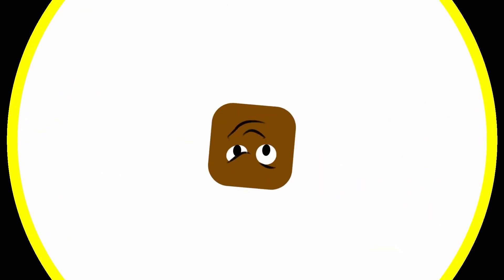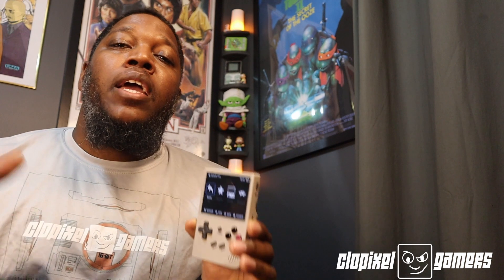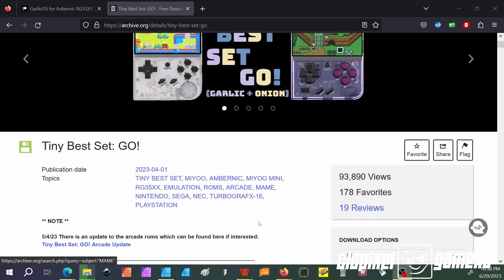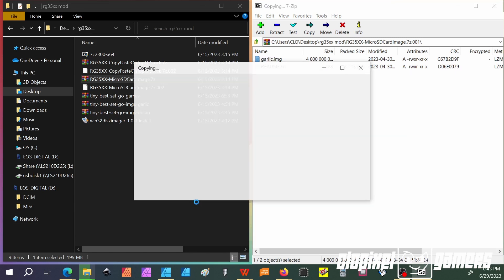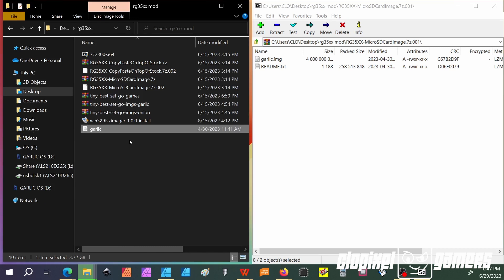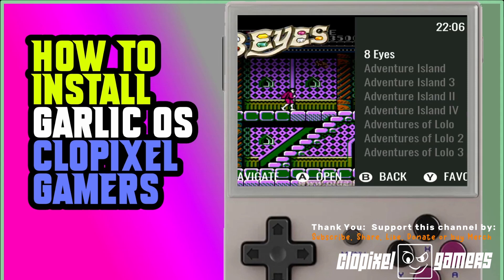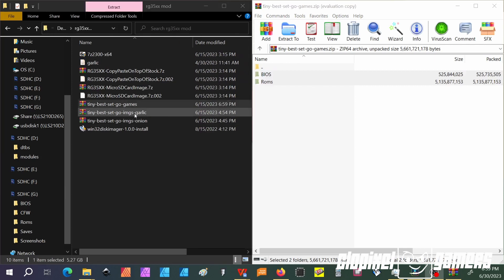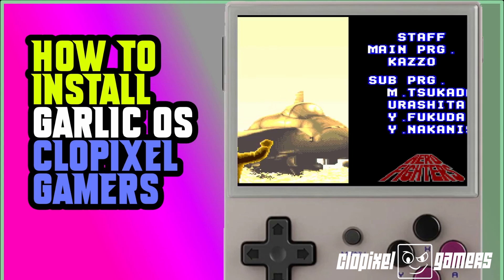How to Install Garlic OS on the RG35XX @clopixelgamers retrogaming | Fresh Install Method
Ali Express: RG35XX

Description
In this video i will show how to install Garlic OS and Games on the RG35XX.

00:00 - Intro
00:32 - Overview
01:00 - Fresh Install Method
01:18 - 1. Backup Files
01:48 - 2. Download All Files
05:01 - 3. Format SD and Extract Garlic OS
07:01 - 4. Burn Garlic OS with Win32 Disk Imager
10:00 - 5. Install Tiny Best Set Games and Images
13:12 - Conclusion

Other Stuff you many Need:
HDMI Mini to HDMI Chord
HDMI Mini to HDMI Adapter
Controllers Various:
USB C Hub
USB C Adapter

Game Stop Deals:
Coming Soon!

About CLO Design and Education & CLOPIXEL Gamers:

Terms For Viewers:
CLOPIXEL Gamers is intended to be a gaming channel based in opinions, reviews, and gaming history.  CLOPIXEL Gamers has no intentions on bias on products.  Responsibility solely lies on the purchaser of the products/games that may be reviewed on this channel.  The products/games reviews on this channel are to serve solely for awareness and informational purposes with opinionated highlights.  Any Decisions made to purchase any product or game reviewed on this channel is the full decision and responsibility of the buyer, and any information received on this channel.  Any margins of error based on information can be considered menial and not grounds to leverage any argument, comment, reply or actions.  This channel is intended for entertainment, information and education purposes only.

All works of CLO Education TV and CLOLEARNSHOP and CLO Pixel Gamers are original graphics and works and are protected under copyright laws.

CLO Pixel Gamers is intended to be a gaming and review channel,